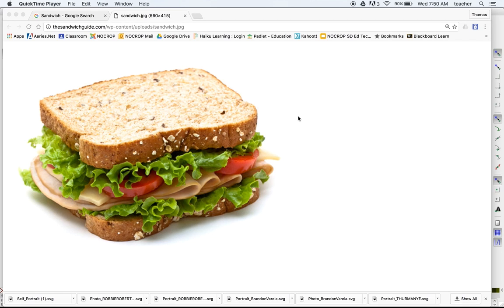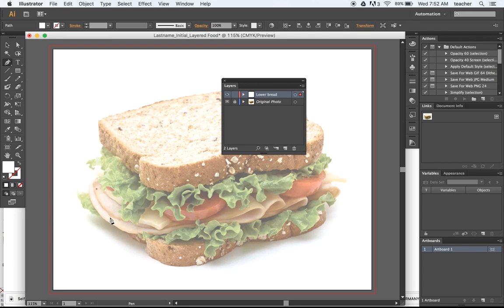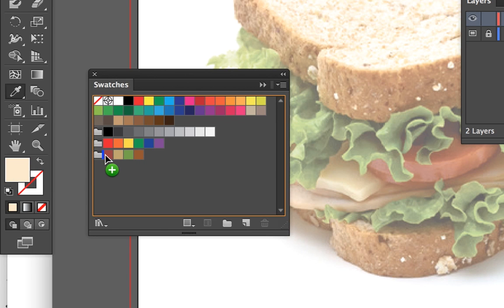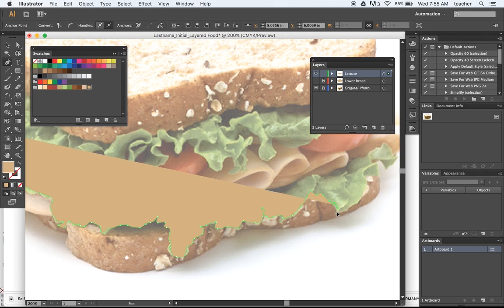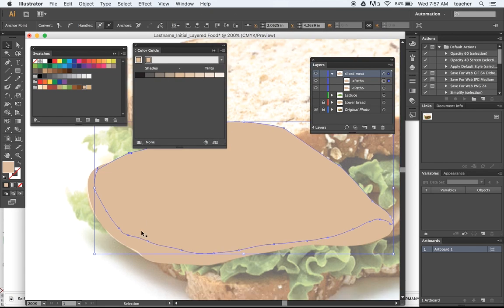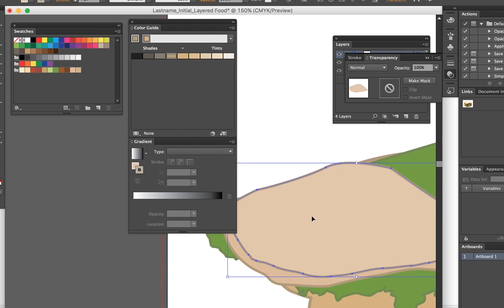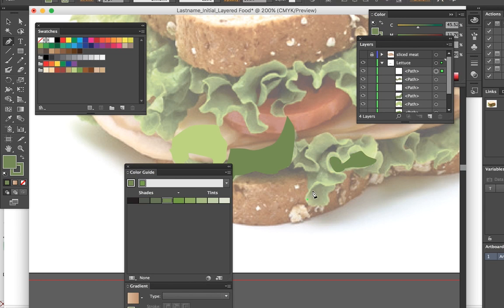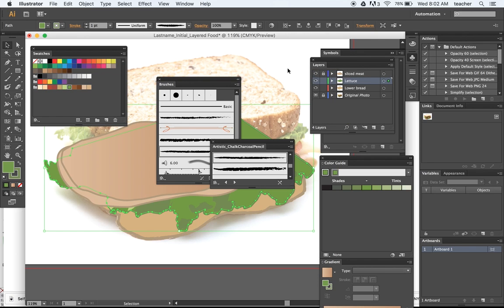Layered Food Tutorial 720